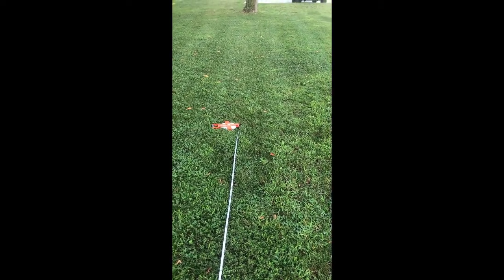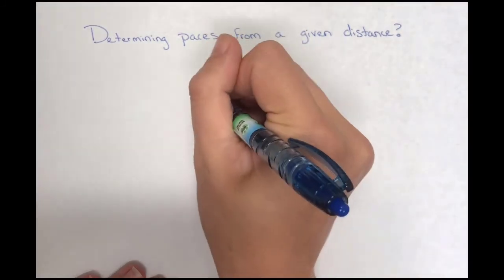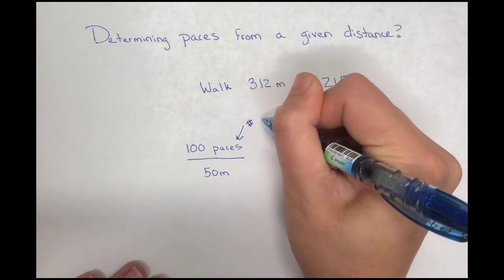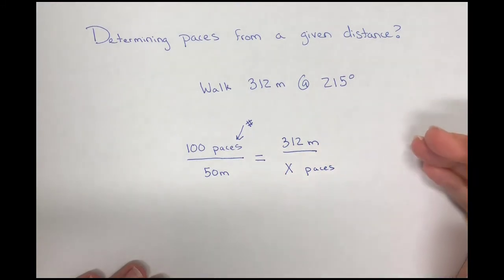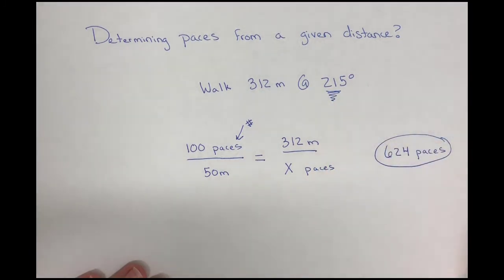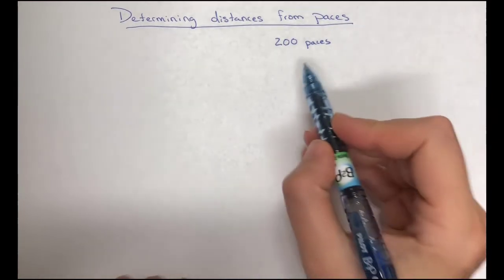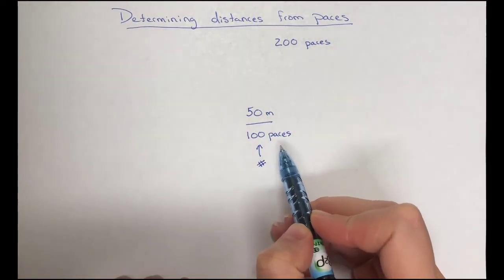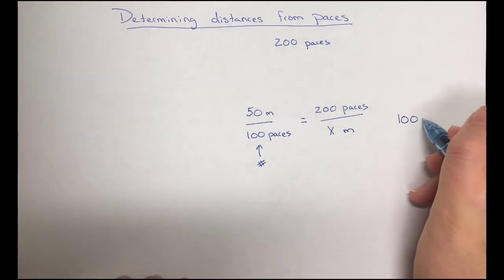What is a pace and distance to pace conversions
In part I I discuss what a pace is and how you can determine your own pace. In parts II and III I cover how to complete conversions between distances and paces.